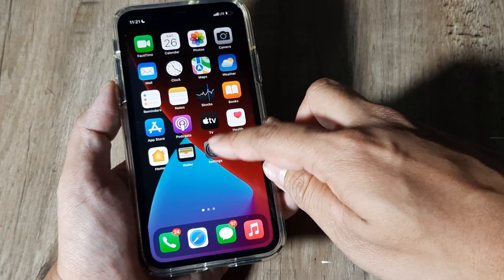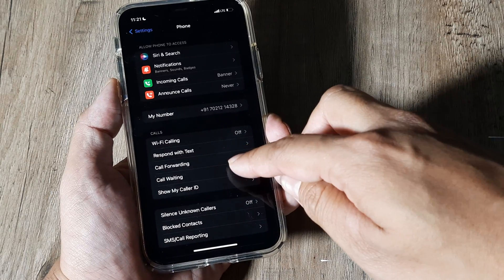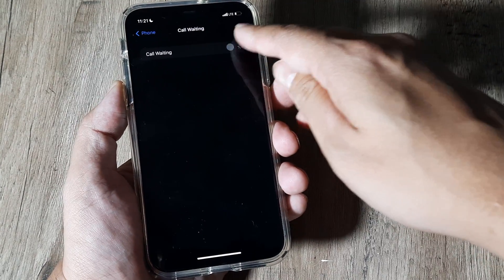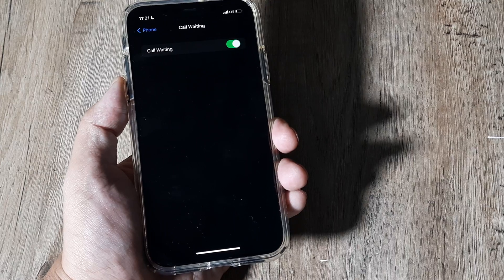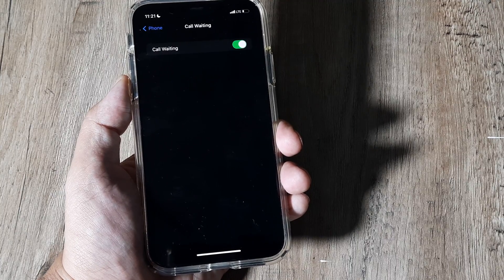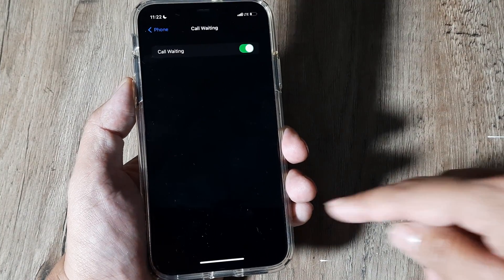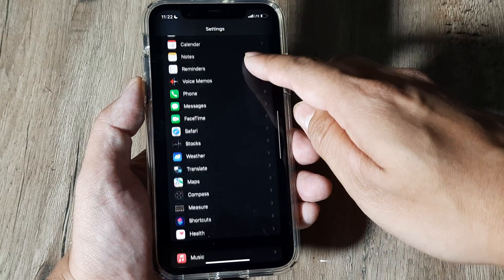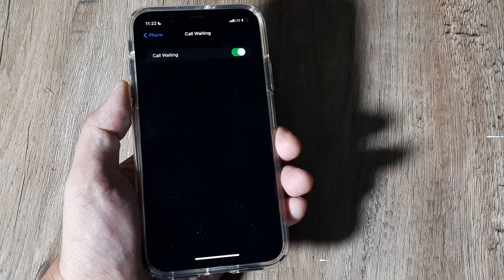iphone 11 | how to enable call waiting in iphone | call waiting setting in iphone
how to enable call waiting in iphone | call waiting setting in iphone | iphone 11 | turn on call waiting in iphone | iphone 11

Link | how to enable call waiting in iphone | call waiting setting in iphone | iphone 11 | turn on call waiting in iphone | iphone 11

 call waiting on iphone |  activate call waiting on iphone |  call waiting in iphone 12  |call waiting iphone 11